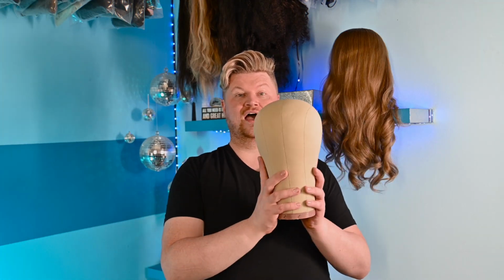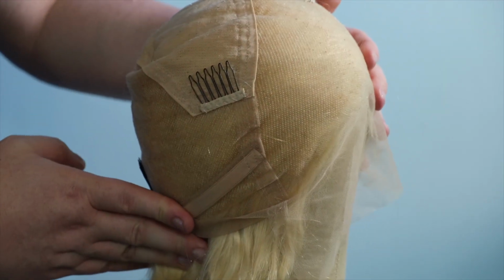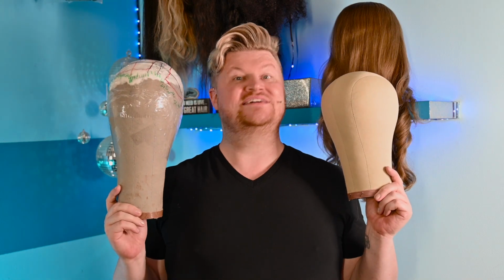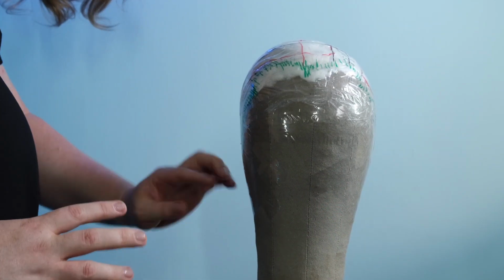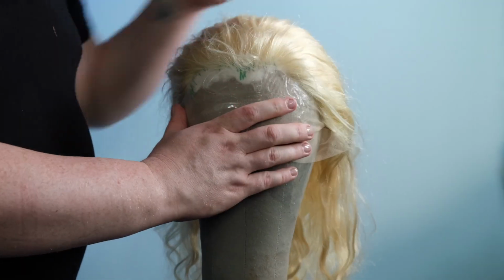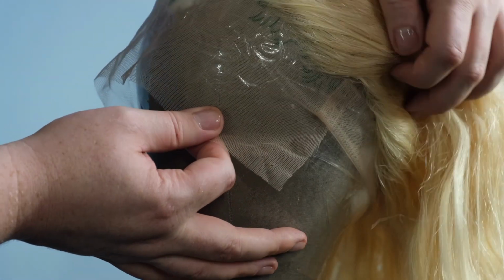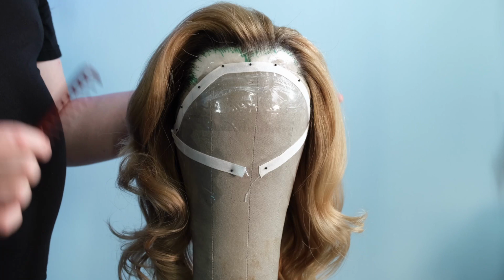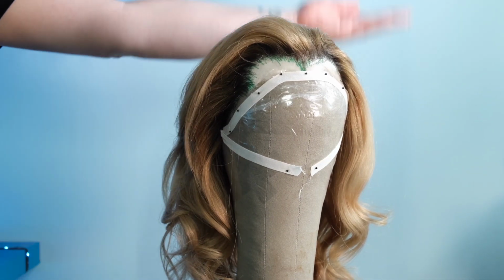Lace Wig - Wighacked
Here I am showing you the foundation wig that I used to create a wig for Vaness Williams Lincoln Center production of Anyone Can Whistle. What all the tricks and tips to get your wigs looking amazing?

 I Do you LOVE EVERYTHING HAIR?! ~ hair color, hair cutting, hair styling, wig styling, transformations, and all of the ENDLESS things you can create with HAIR?  Do you want to up your skills as a hairstylist?  WOW your clients more and more with new skills and techniques?  Sign up for my emails where you can find all the new trends and my upcoming Master Classes.   You must MASTER the rules so you can BREAK them!

ARE YOU IN THE BUSINESS OF HAIR? Go to --

3.